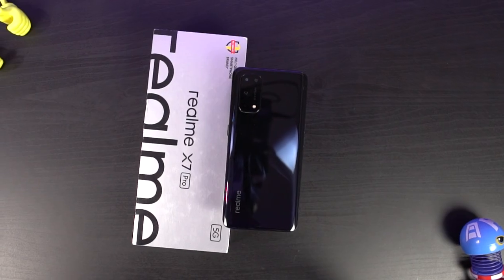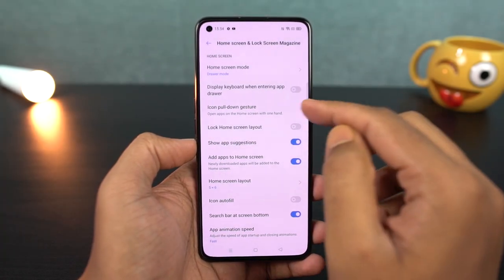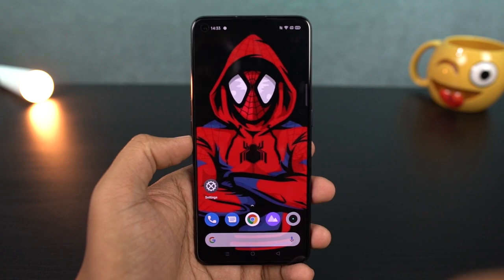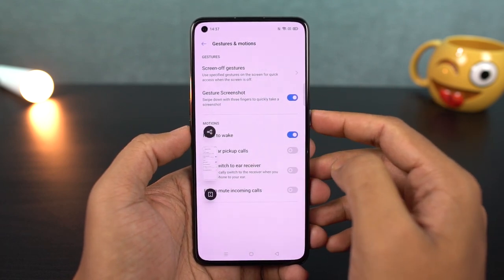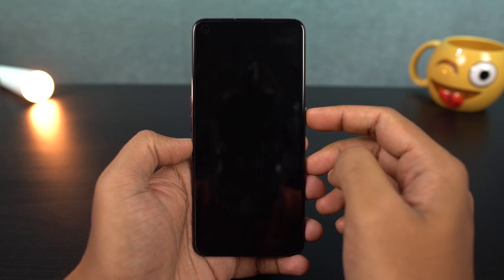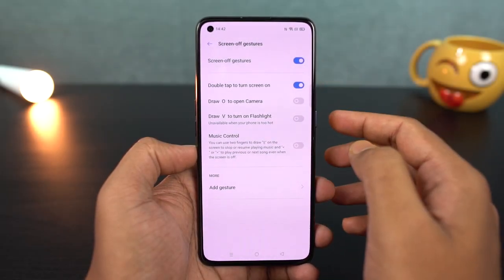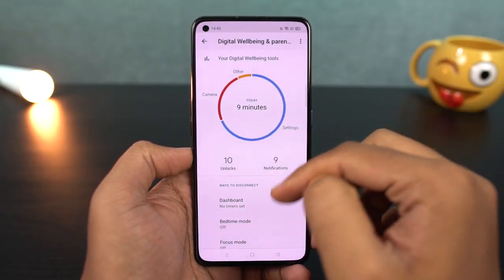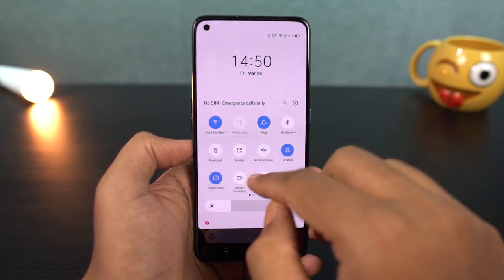Realme X7 Pro 5G 25+ Tips and Tricks In Telugu